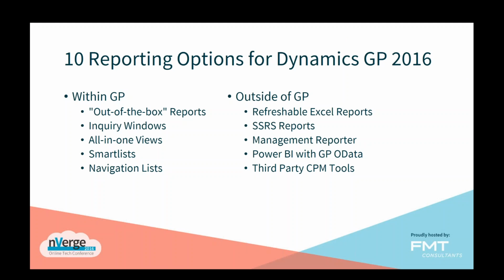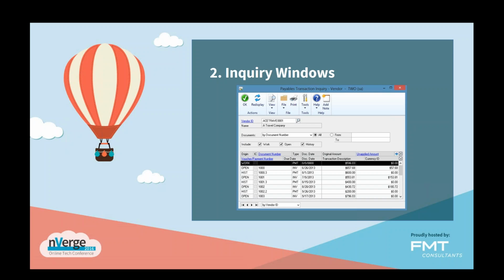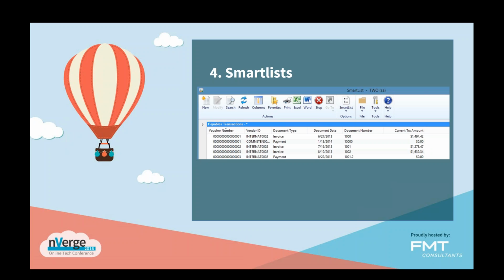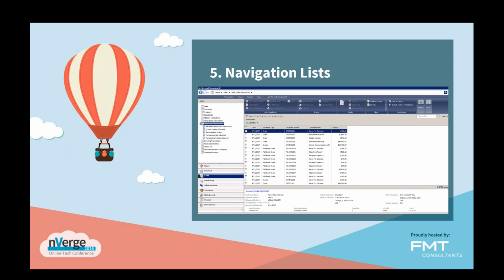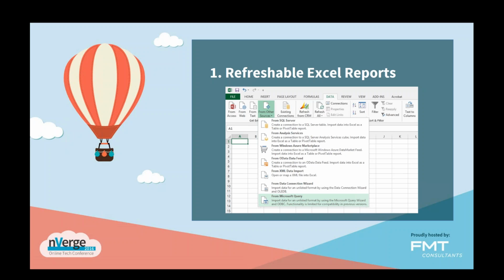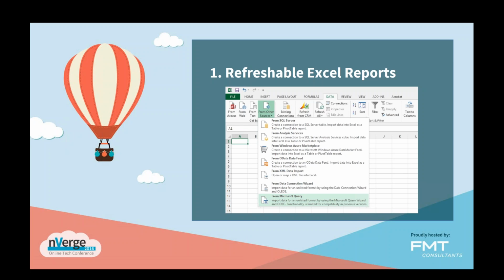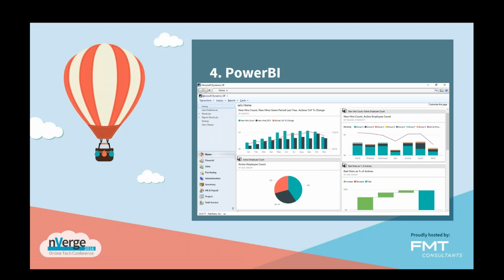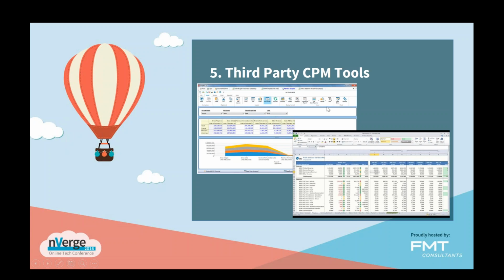Reporting Options for Microsoft Dynamics GP 2016 and when to use them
Microsoft Dynamics GP is one of the most robust ERP platforms when it comes to reporting, and it is becoming even more flexible in GP 2016 with the addition of OData service and Power BI. In this session, you will get a comprehensive overview of all reporting options available to Dynamics GP and understand how to use the right reporting tool for each of your specific needs. Come discover a world of inquiry, reporting, and analysis living in your Dynamics GP system that you may have never known about.